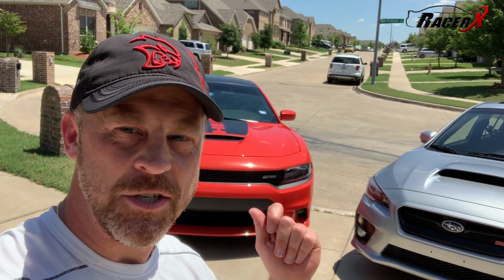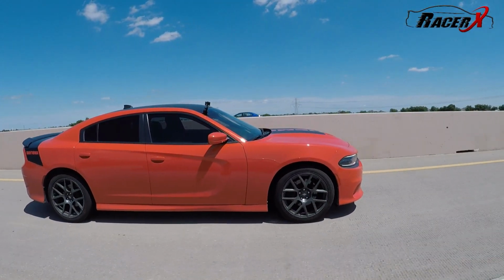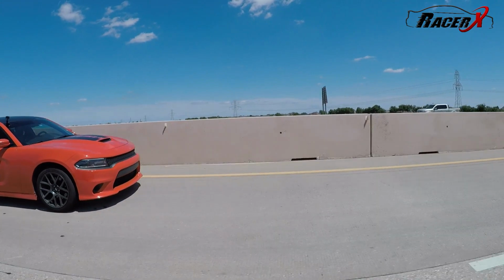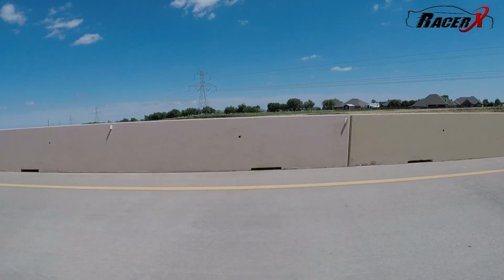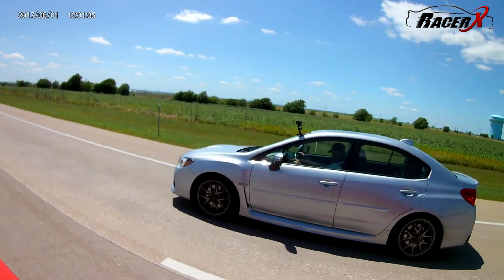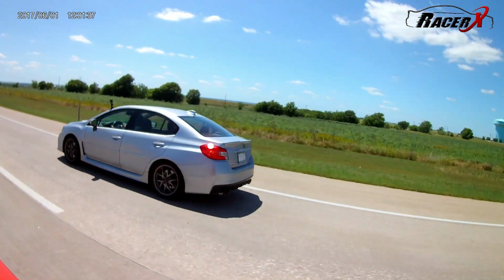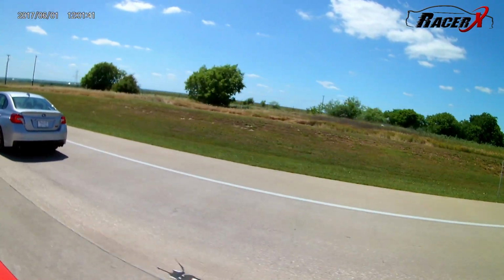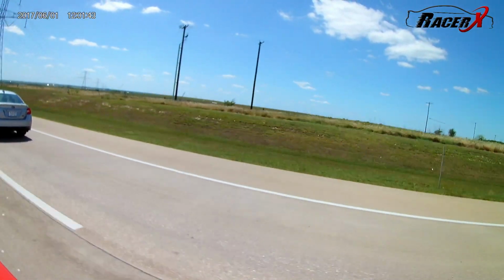Dodge Charger RT vs Subaru WRX STI - Who's really faster?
Check out this epic battle between the Subaru WRX STI and the Dodge Charger R/T.  The Charger has a 70 horsepower advantage and an automatic transmission; however, the STI is nearly 1000lbs lighter and turbo behind its 2.5 liter boxer engine.  Who do you think will take this one?

Catch me on Instagram